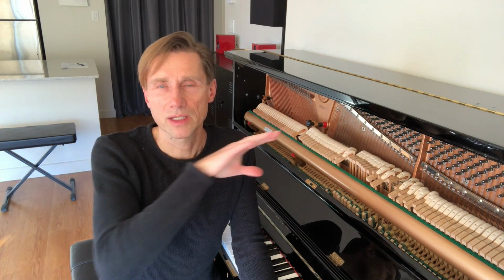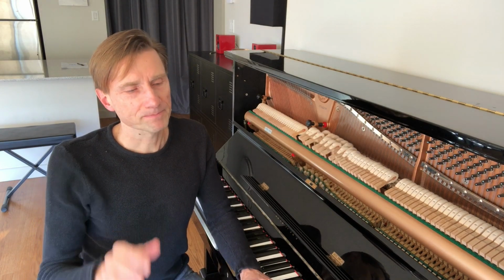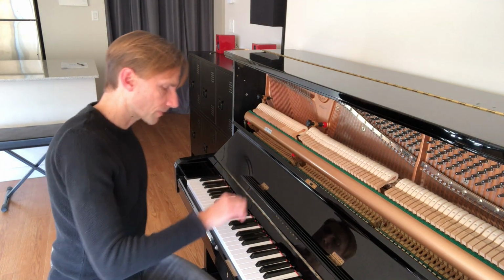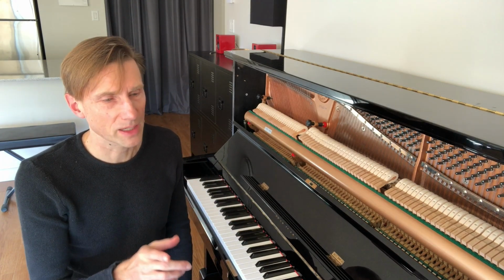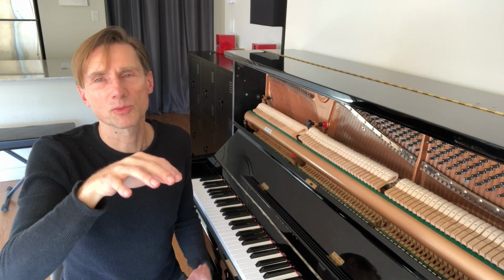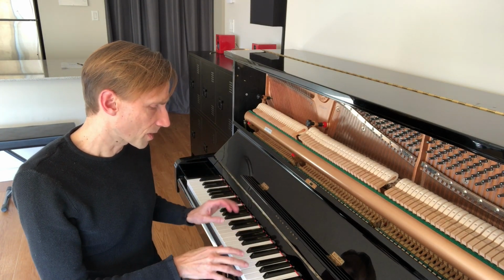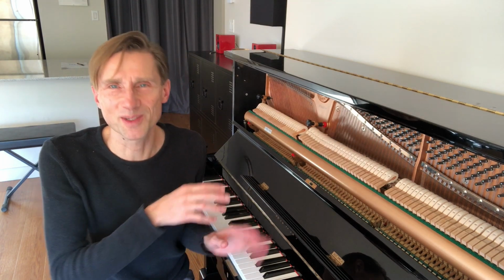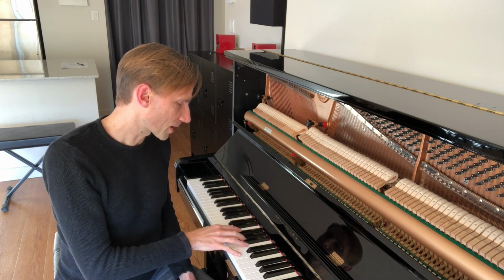Piano Technique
Everything I know about efficient piano technique and how to get the best tone, phrasing, and variety of colors while using the least effort.